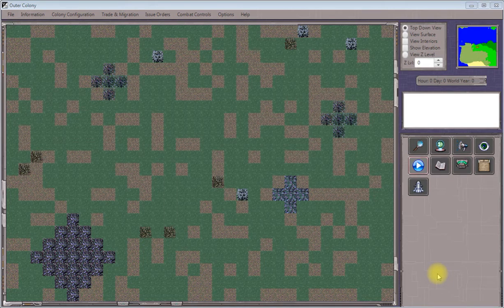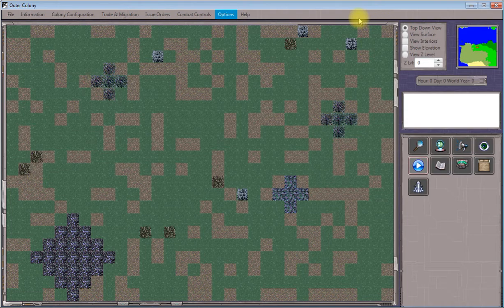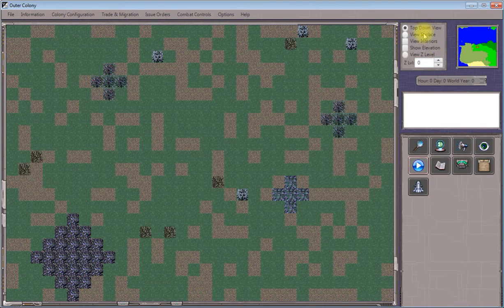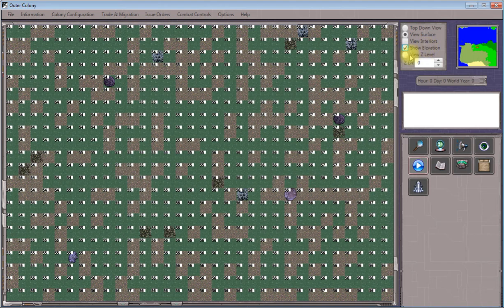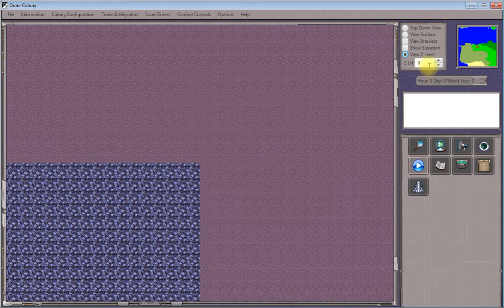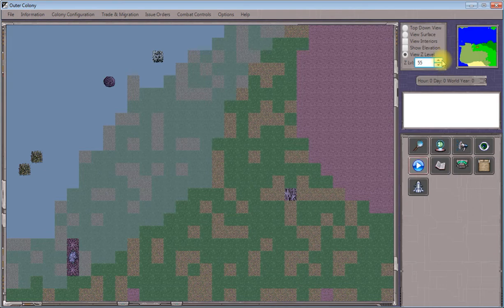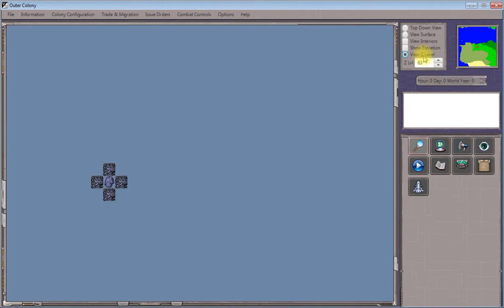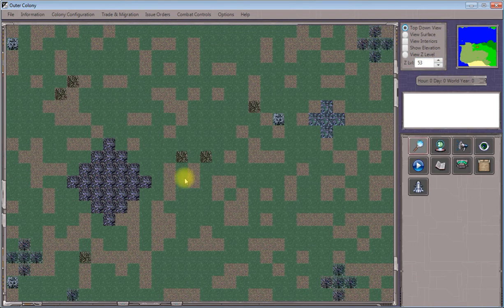2 View Controls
The second part of the Outer Colony tutorial series, explaining view controls.